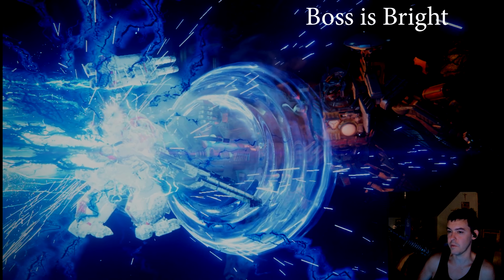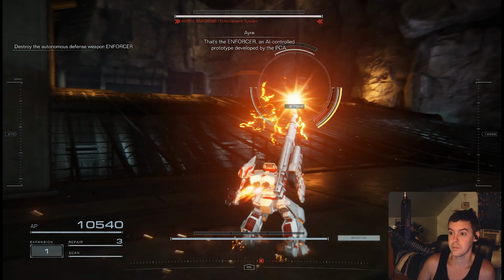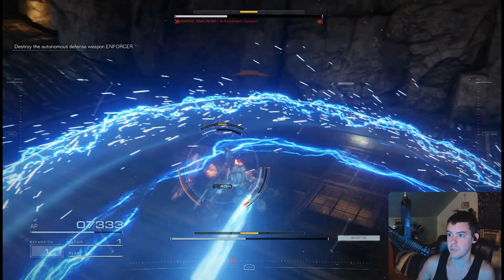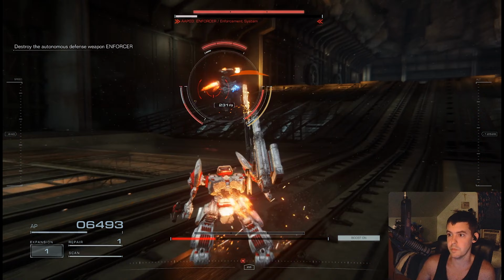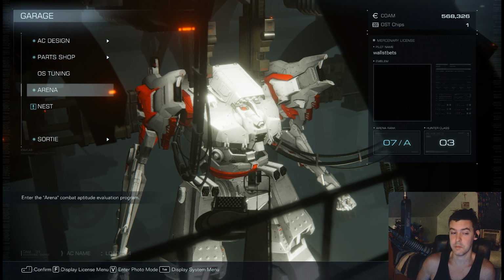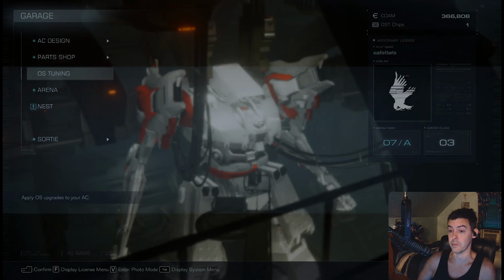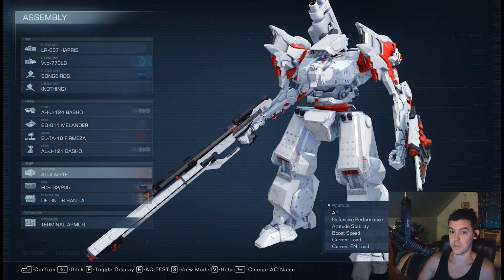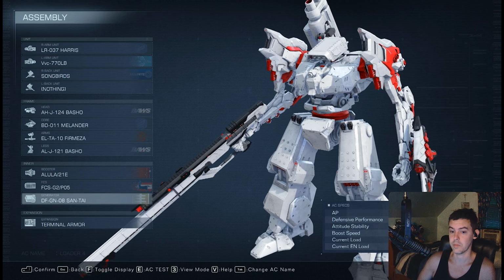Enforcer Boss Guide Armored Core 6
Enforcer Boss Guide Armored Core 6 from Underground Exploration - Depth 2 level in AC6. This boss is the second hardest boss next to Balteus.